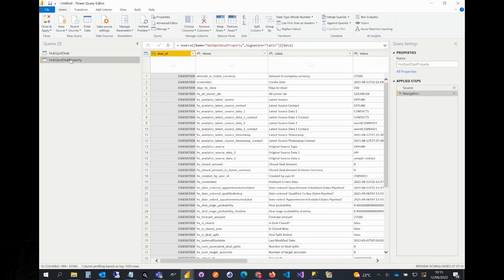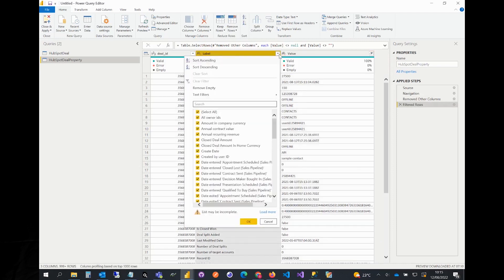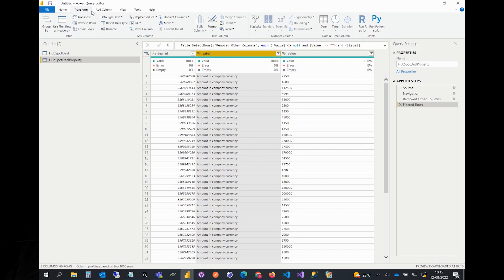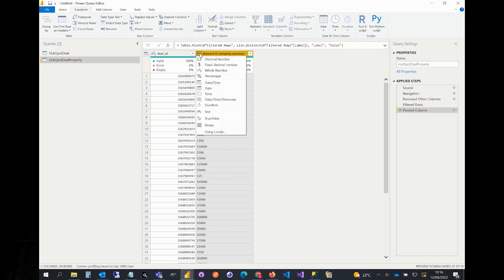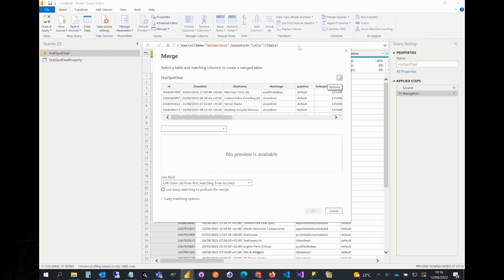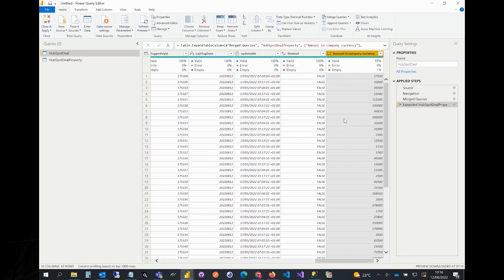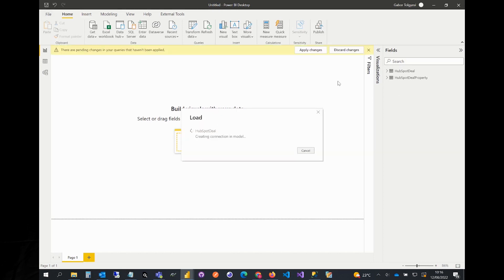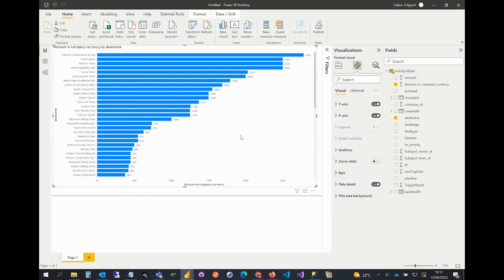How to report on HubSpot custom properties using Power BI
Calling all HubSpot users - my latest video will help you enormously if you're viewing your HubSpot data in Power BI (or if you want to.)

In just 3-minutes, I'll show you screen-by-screen how to report on HubSpot custom properties in Power BI. Essential knowledge if you want to get the most from your reporting.

As always, my video is simple and clear with screens to walk you through the entire process.

To be able to follow the steps in this video, you need to have your HubSpot data in Power BI. If you want to know how to connect HubSpot and Power BI, check out my step-by-step video guide

And if you want to know more about Tugger's complete solution for HubSpot users wanting to get up and running in Power Bi, check out the Tugger